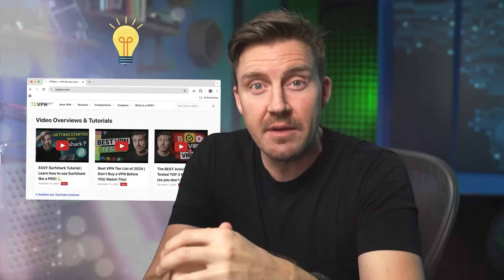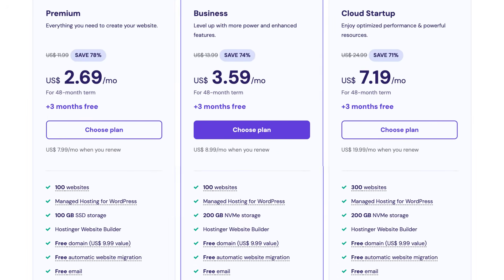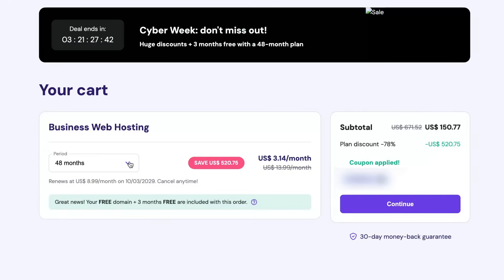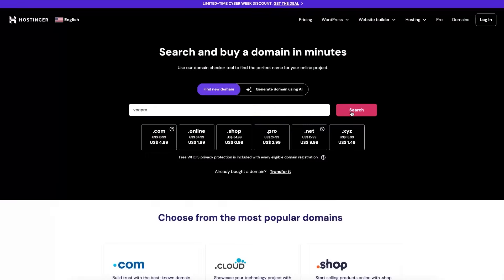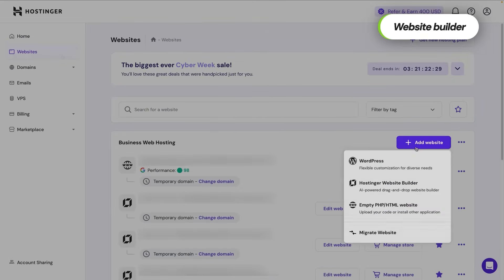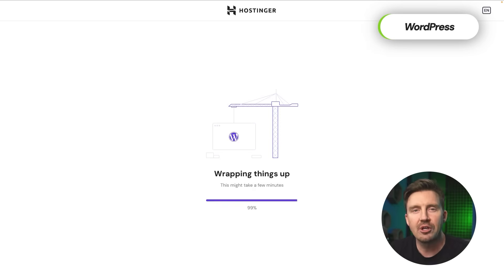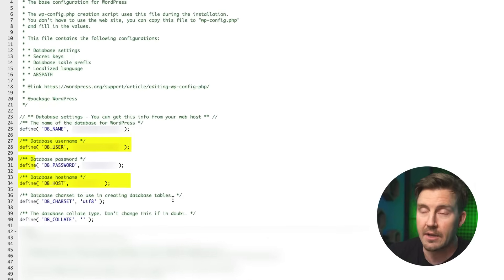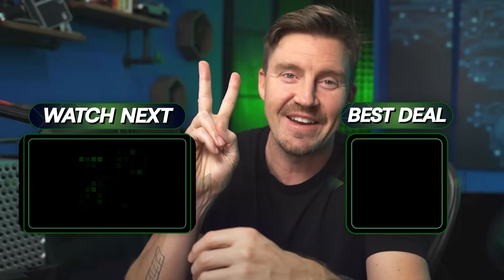Hostinger Tutorial 2026 | The ONLY Hostinger Guide You Will Ever Need!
🔥👇 With this Hostinger Tutorial come the BEST Hostinger Discounts!👇🔥

Have a website idea but unsure how to host it? In this Hostinger Tutorial, I’ll walk you through the setup process with Hostinger. By the end of this video, you’ll learn how to host your website and start building it using the Hostinger Website Builder, whether it’s an eCommerce site, portfolio, or blog.

\\TIMESTAMPS//
0:00 Intro
0:22 Why Should You Choose Hostinger?
0:47 Hostinger Plans
2:26 Picking a Domain Name
3:38 How Do You Create a Website?
4:37 How Do You Set Up a Website With WordPress?
5:12 Importing/Uploading a Website
6:00 How Do You Test Your Website?
6:35 Conclusion